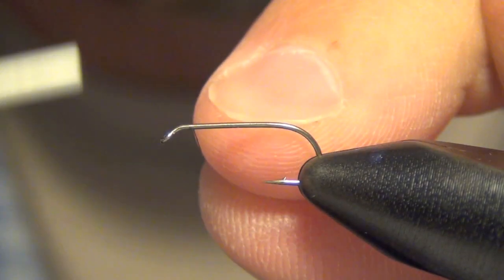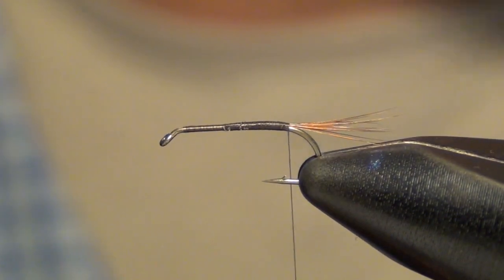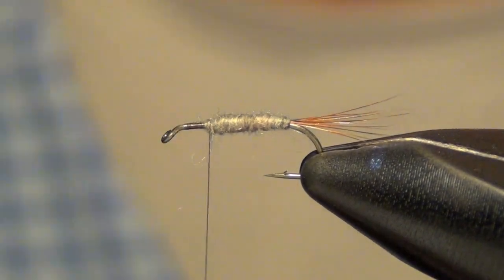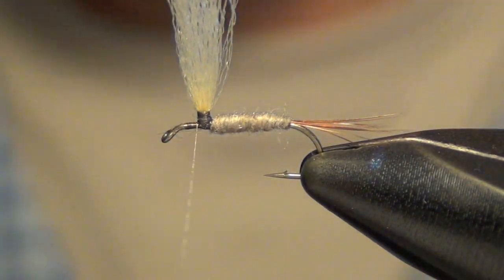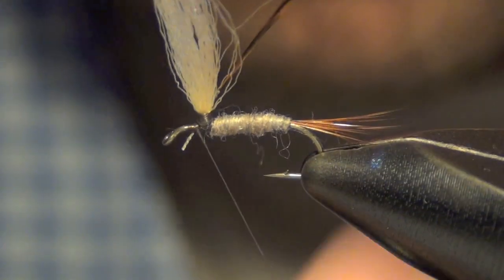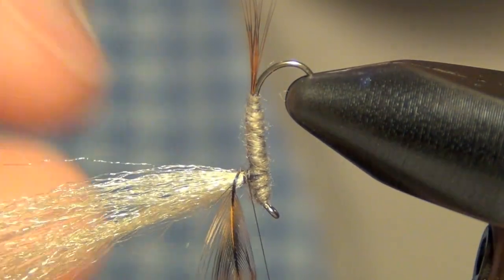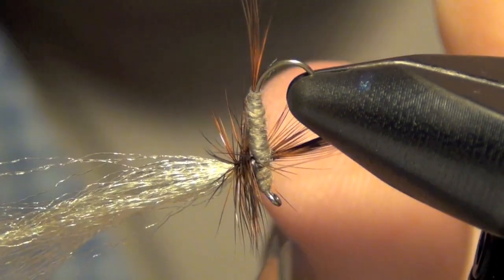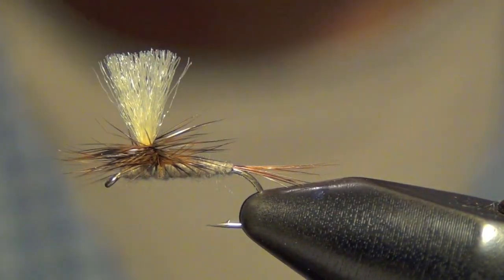Poly Wing Parachute Dry Fly - Parachute Adams Variation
In this video, we guide you through tying the Poly Wing Parachute Dry Fly, a variation of the classic Parachute Adams. This step-by-step tutorial covers the materials and techniques to create this effective dry fly, featuring a poly wing for high visibility, a parachute hackle for added buoyancy, and a slim, segmented body to mimic a wide range of mayflies. The Poly Wing Parachute is perfect for fishing in slower waters or during hatches when trout are feeding on the surface. Follow along to tie this versatile dry fly, a proven favorite for trout anglers in rivers and streams!

Poly Wing Parachute Fly Tying Recipe:
Thread: Tan UTC 70
Tail: Hackle Fibers
Body: Tan or Grey Superfine Dubbing
Post: Antron, Parapost or Poly Yarn
Hackle: Brown Grizzly Rooster Cape